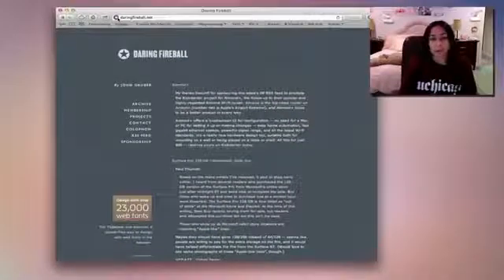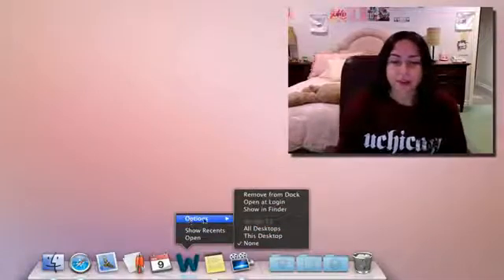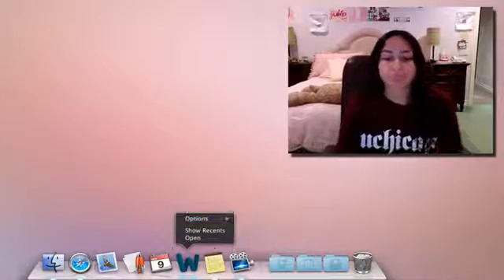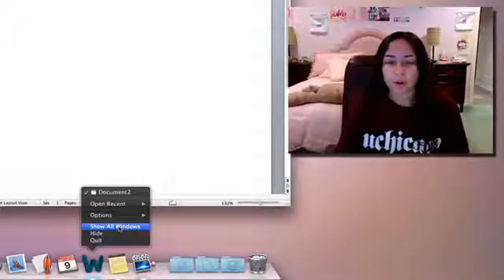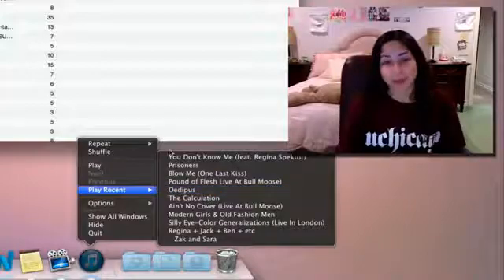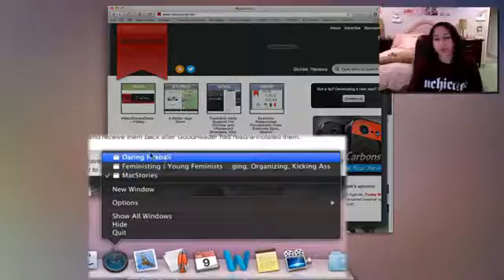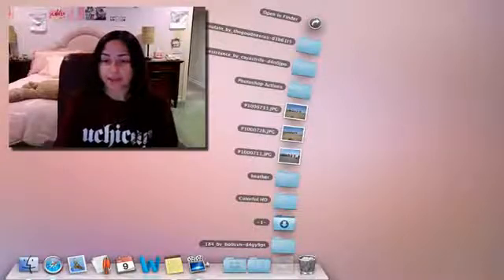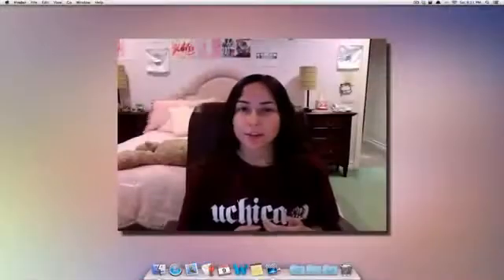Dock Tips Right Clicking!